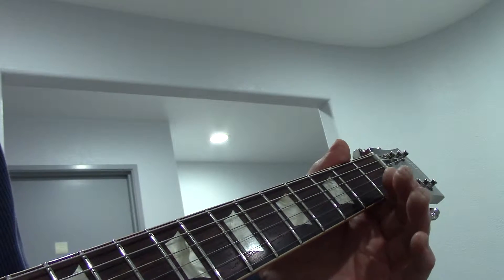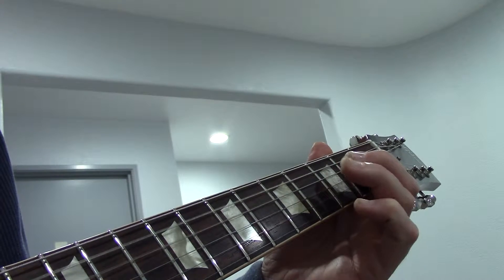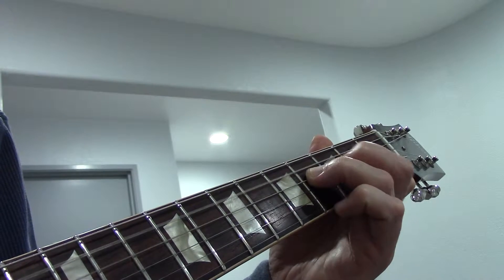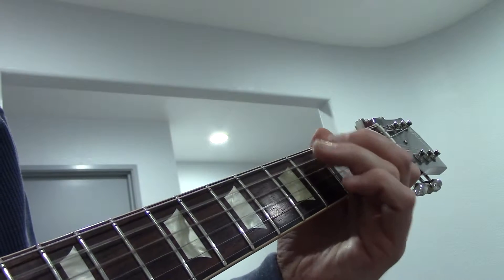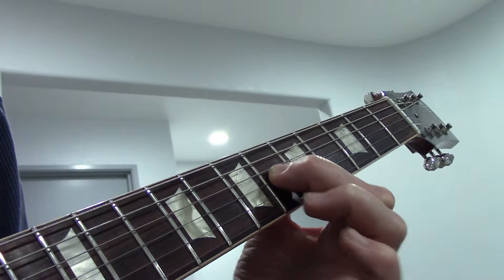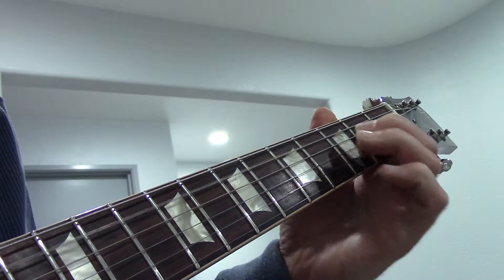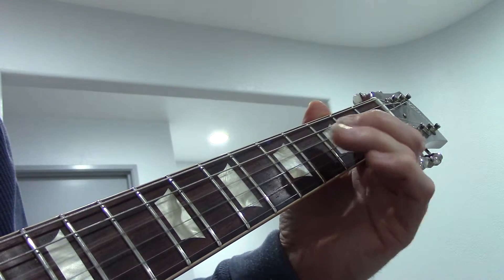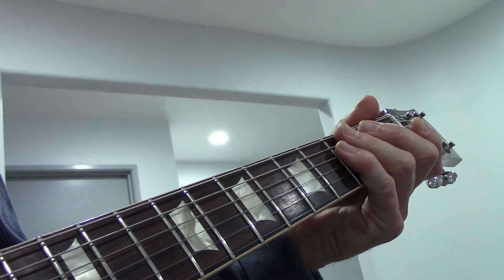How to play blues in A ~ {Blues #3} ~ by Michael Lyn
Here is the follow up to ~ {How to play the blues in A #1 & #2} still part of the beginner/intermediate phase while building a good understanding of the "swing" feel and stretching of the left hand. as well as learning to pick two strings at the same time, in time and make music!